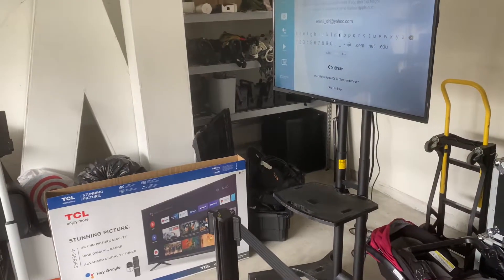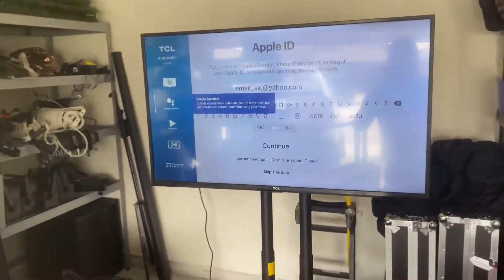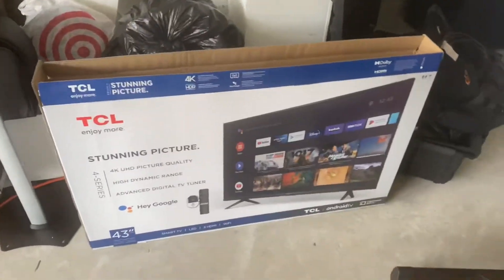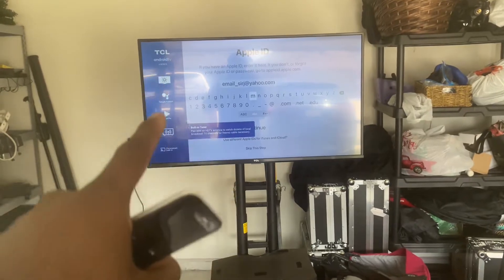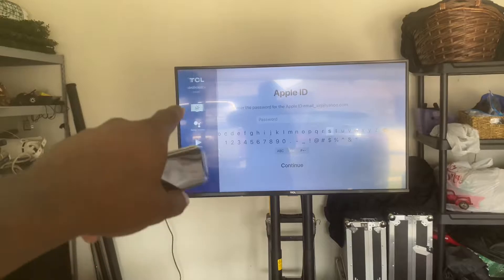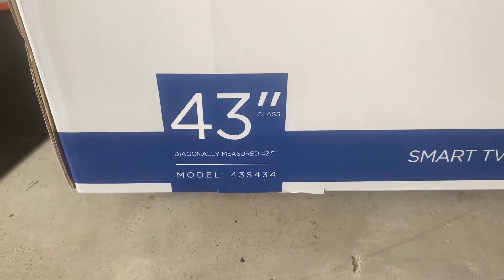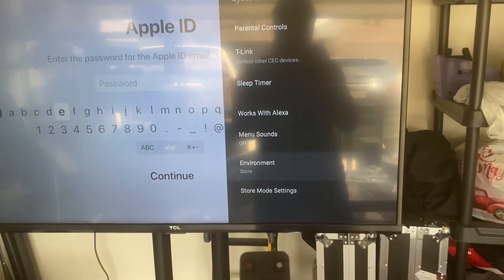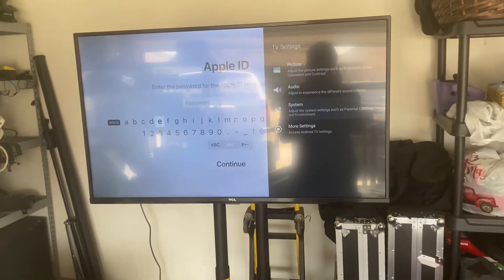ANNOYING TCL 4K TV POP-UP NOTIFICATION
Quick trick in the settings to eliminate the TCL pop-up on the left or right side of your screen.